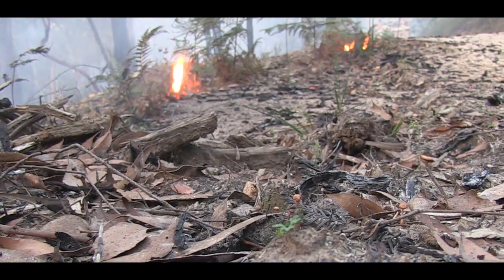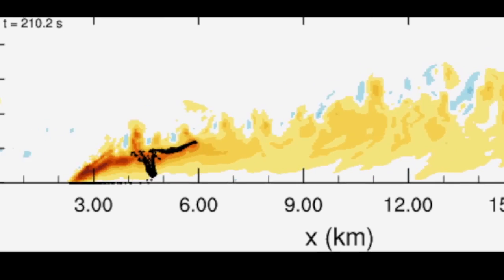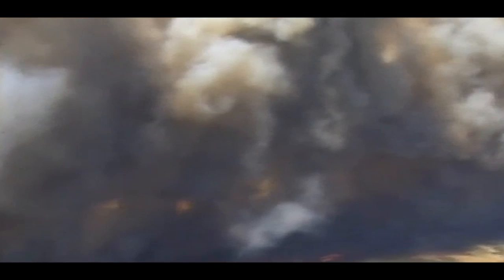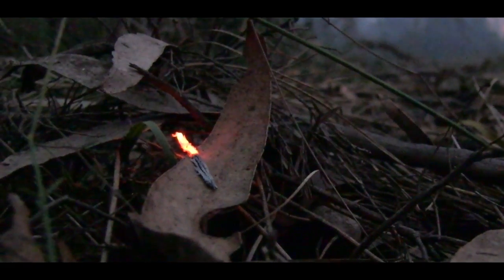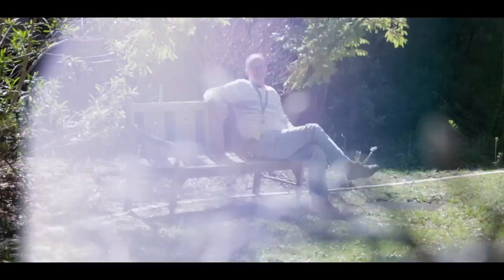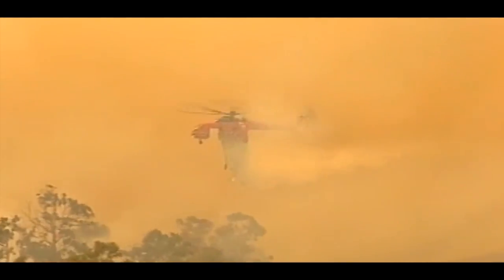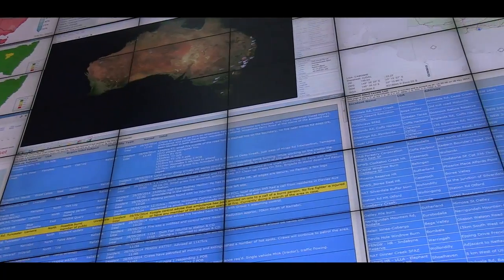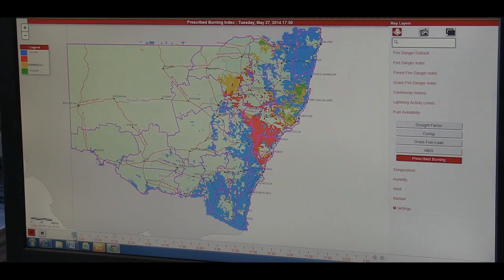Snapshot: Extreme Fire Behaviour - raging bushfires unlocked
This video provides a summary of research conducted into extreme fire behaviour. It investigates bushfire growth, development and propagation.

This project was the first, comprehensive investigation into the life cycle of fire behaviour, from initiation, through development, to steady-state behaviour.

This project investigated factors that are important in influencing the occurrence of bushfires, the successful initiation of spot fires from firebrands, the rate of growth and development of new fires that successfully ignite to steady-state rate of spread, and the transitions of such fires through vertical fuel strata as they increase in intensity and size.